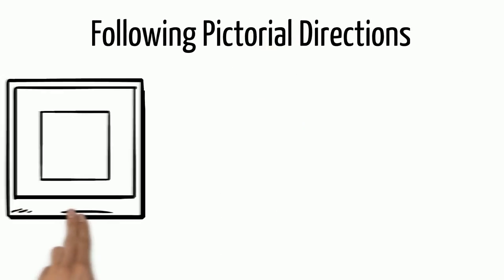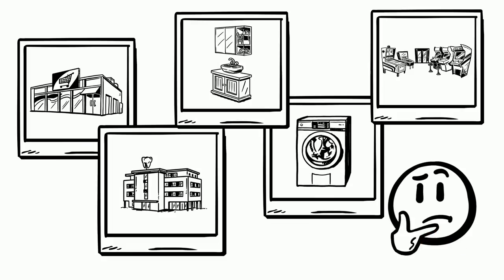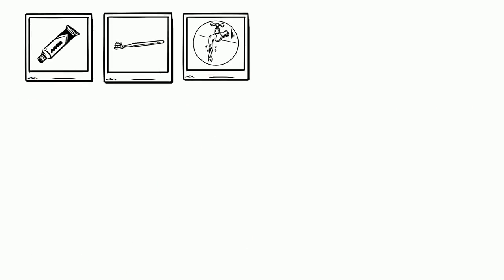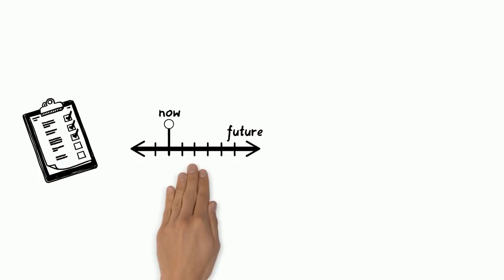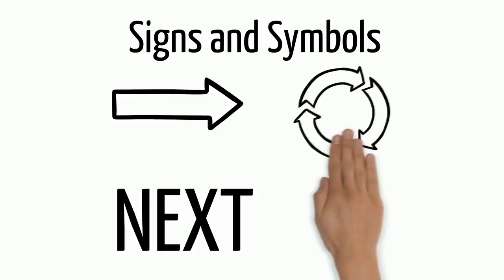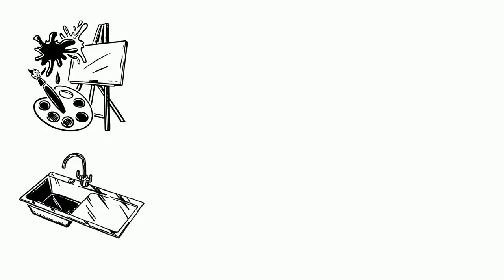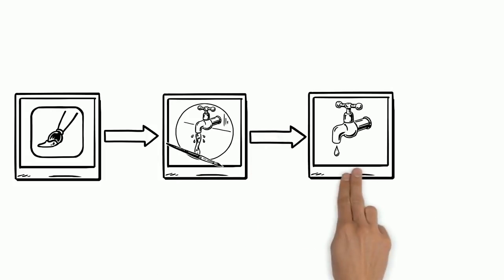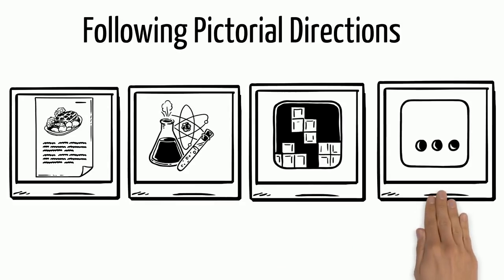Following Pictorial Directions